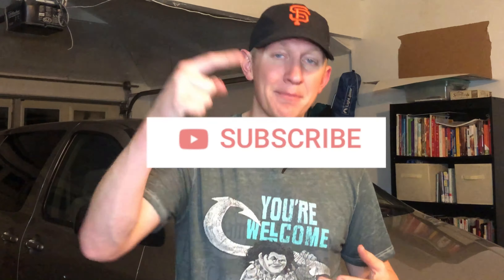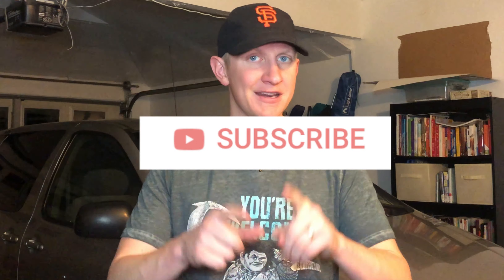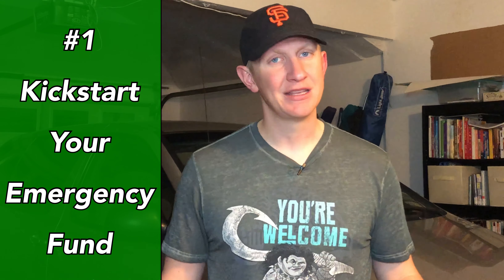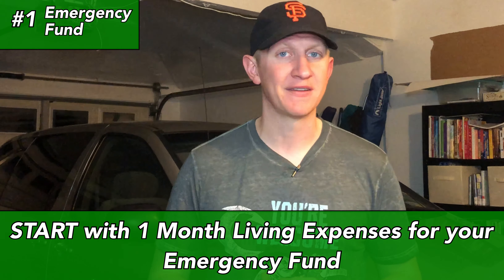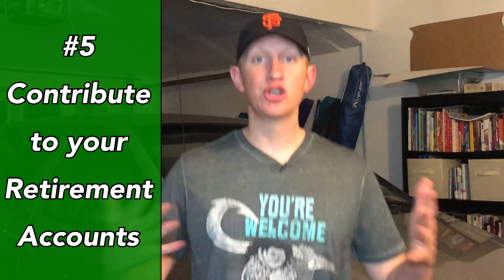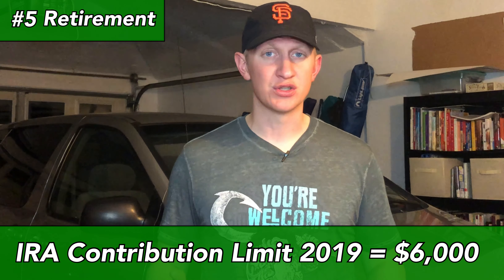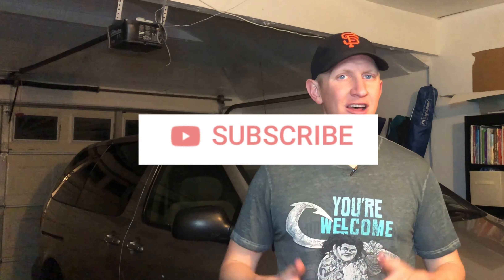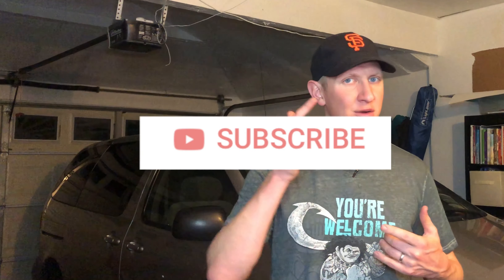6 Smart Ways to Use Your Tax Refund in 2019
6 Smart Ways to Use Your Tax Refund in 2019

This video is all about the 6 Smart ways for you to use your Tax Refund in 2019. Often times, many people, when they get their Federal tax refund, they run out and blow it on stuff they don't need.

But the important truth is that there are some very smart ways to use the money you get back from the IRS. If you are asking yourself, What should I do with my tax refund?" then this is the perfect video for you.

My name is JOE and I am just your AVERAGE JOE ON MONEY. This channel is all about helping YOU reduce financial stress, and help you manage money the right way SO THAT you can be free to do what you love and what makes you come alive!